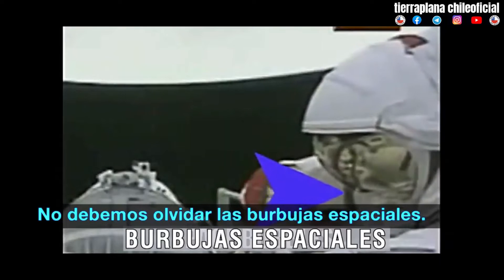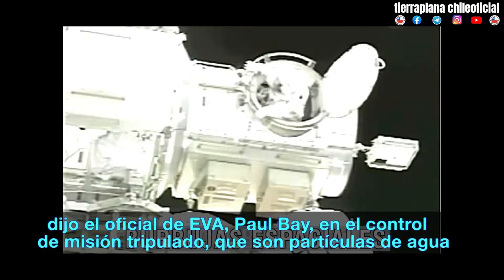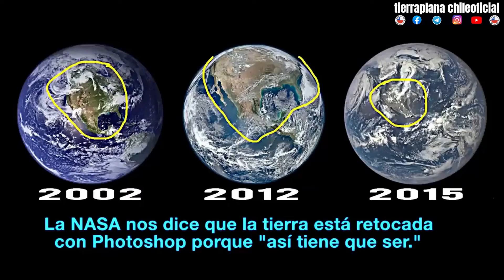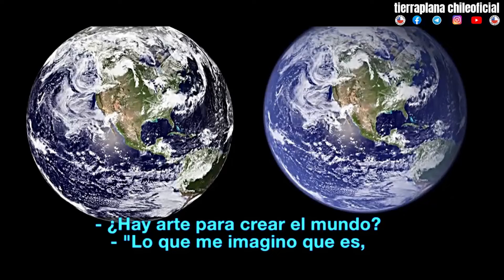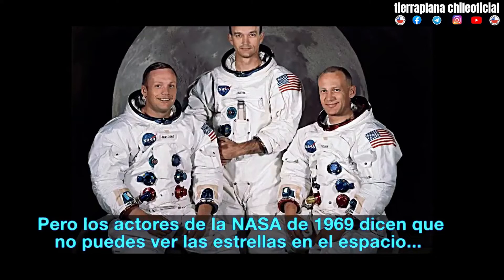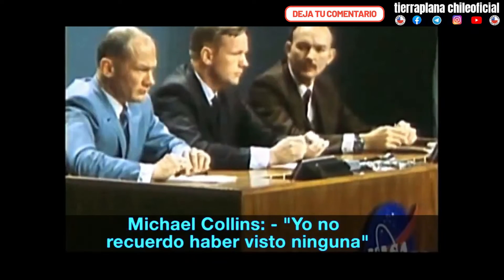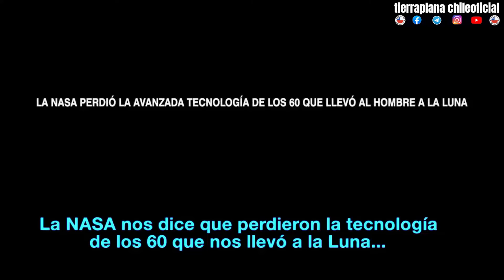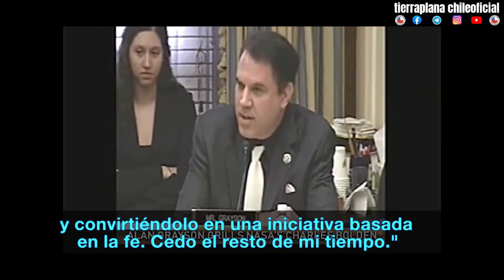EL ESPACIO TAMBIÉN ES UN SHOW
PROTAGONIZADO POR ACTORNAUTAS MASONES DE GRADO 33°

WAKE UP ‼️‼️‼️

DESPIERTA ‼️‼️‼️

THE EARTH IS FLAT ✅
LA TIERRA ES PLANA ✅

‼ ️ WE CONTINUE AWAKENING AWARENESS‼ ️ 💪🧠

‼️ SEGUIMOS DESPERTANDO CONCIENCIAS ‼️ 💪🧠

tierraplanachileoficial🇨🇱] 🇨🇱